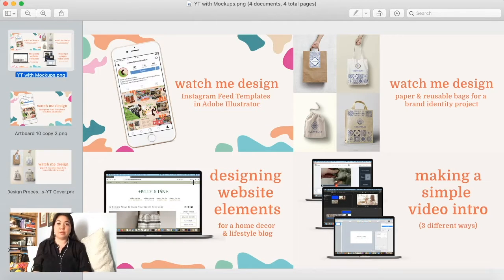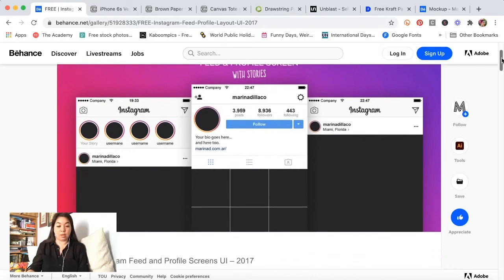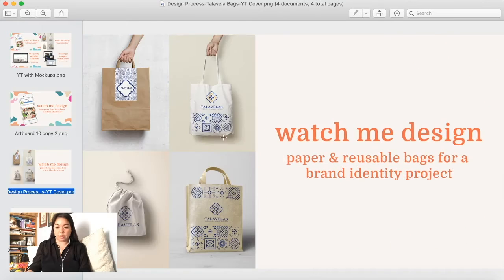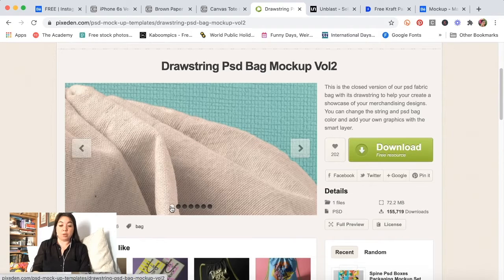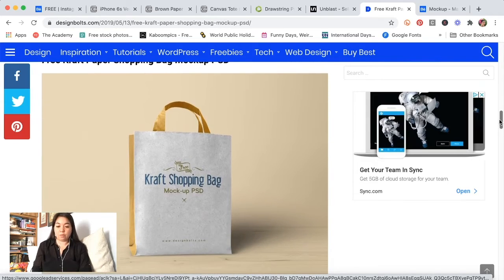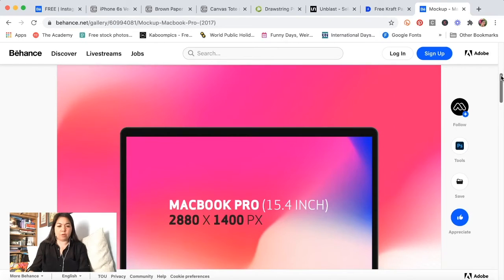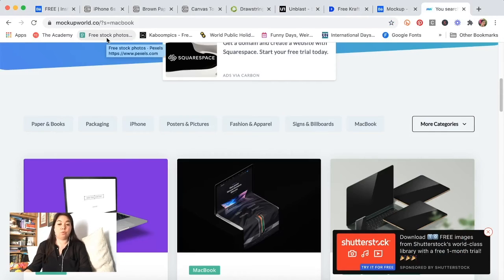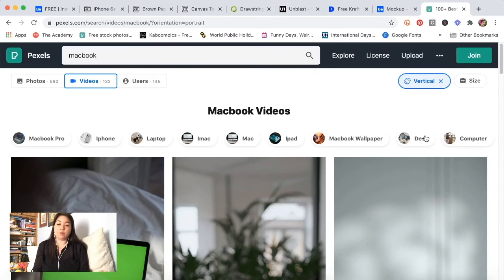FREE Mock-up Resources for Designers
Today’s video is a short one just to share some of the FREE mock-up resources that I’ve used in videos and video thumbnails.

For free stock images and videos, my go-to resource is Pexels

If you are interested in using any of the same mock-ups that I used, here are the links to each one:

If you know of other FREE mock-up resources, please feel free to include them in the comments below.